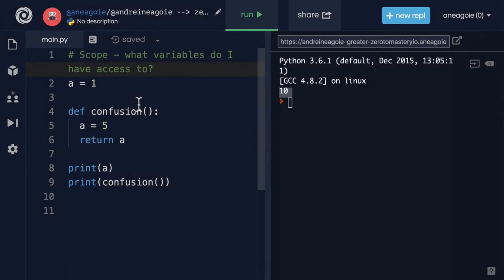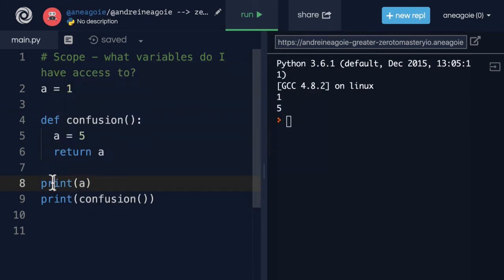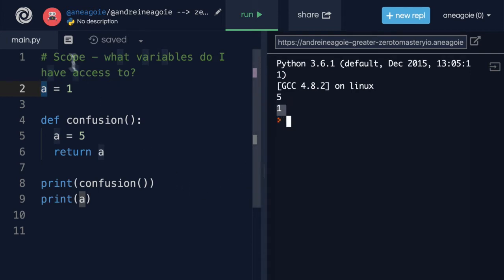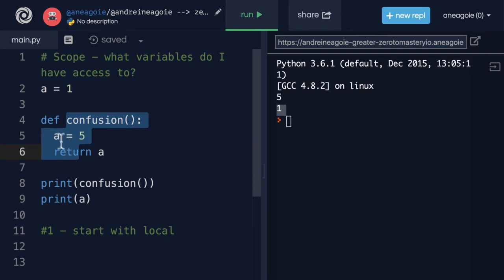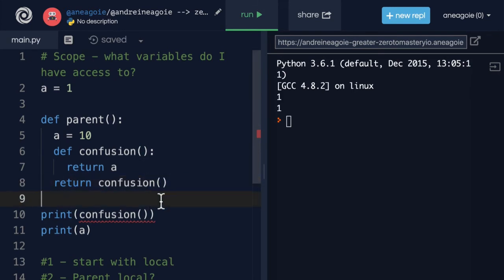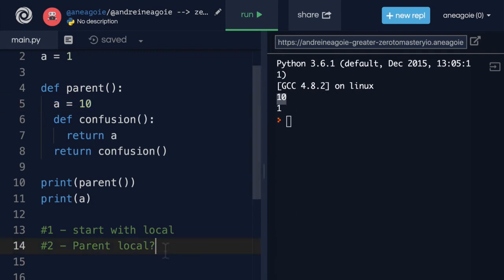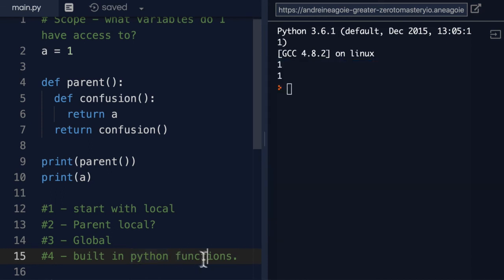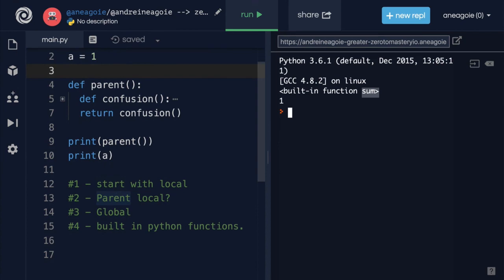78.Scope Rules/python Beginner to Master Full Course/Learning Course.